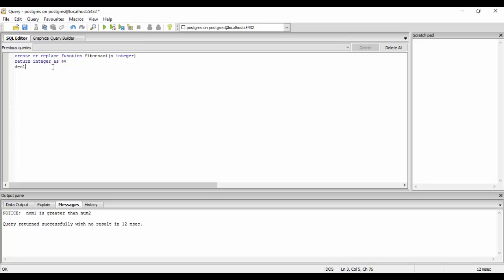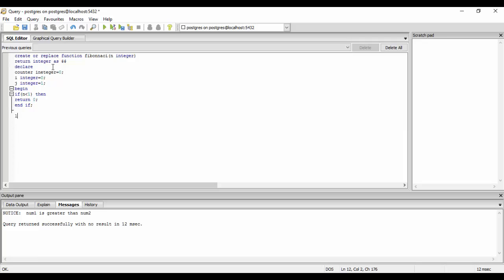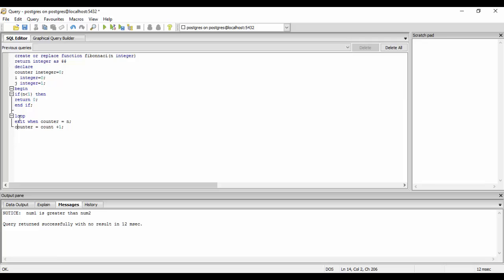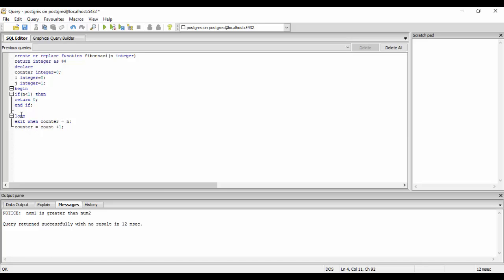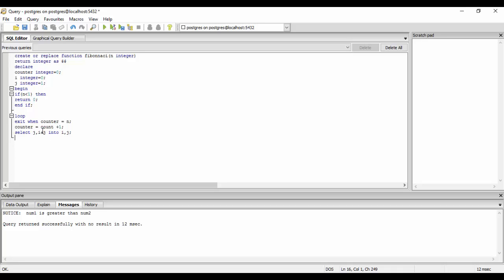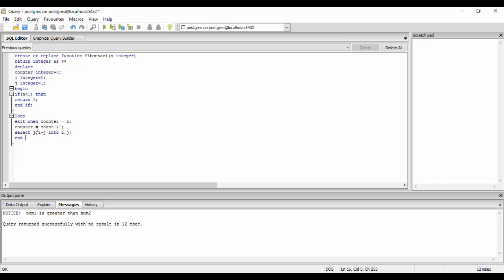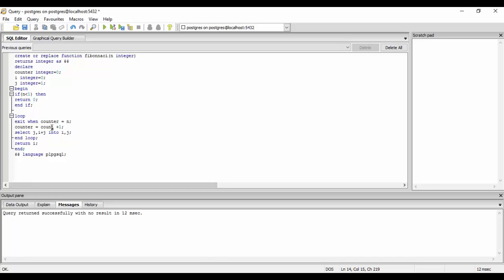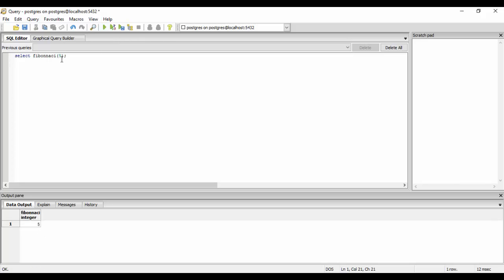Tutorial 47 - LOOP in PLPGSQL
Learns about loop in PLPGSQL